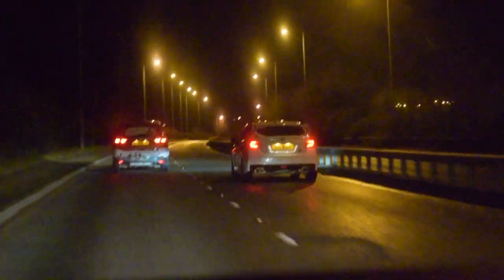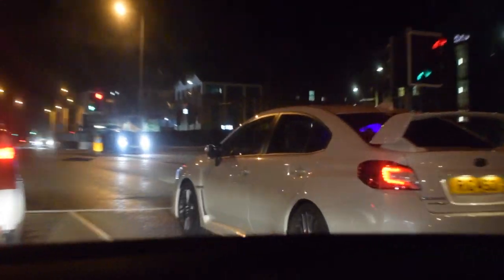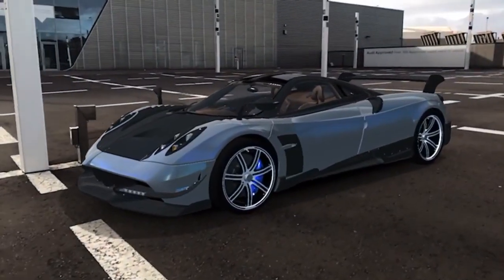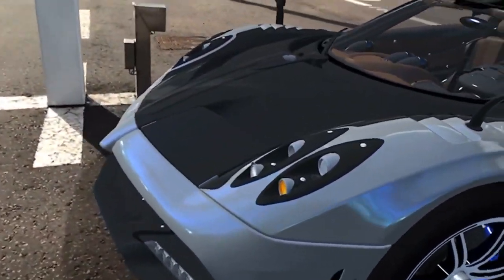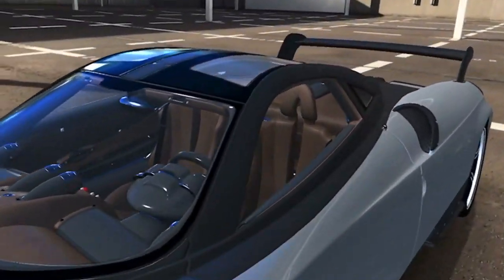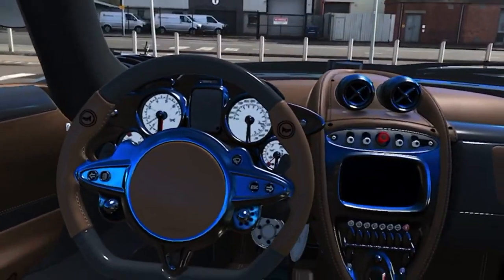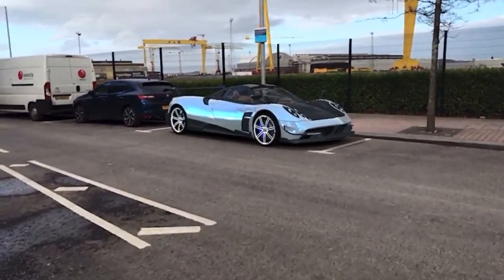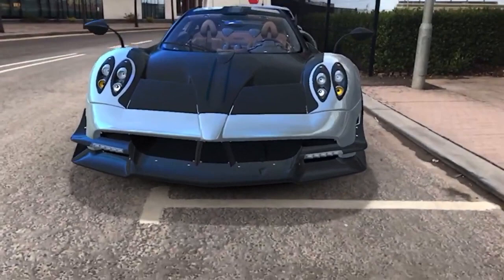How To Car Spot During a Pandemic *PAGANI HUAYRA BC*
This video focuses on the most relevant issue in the world right now and how we can still enjoy cars (to some extent) despite our limited freedoms and overriding fears. We'll get through it!